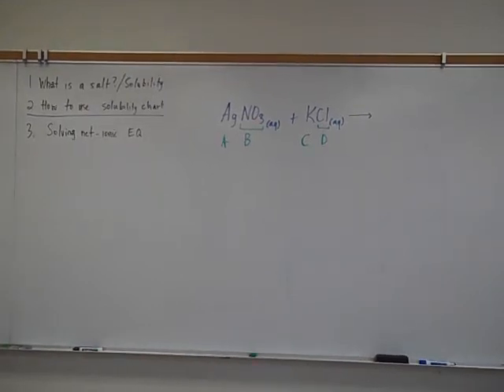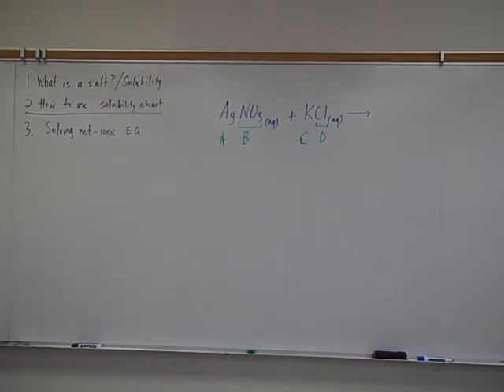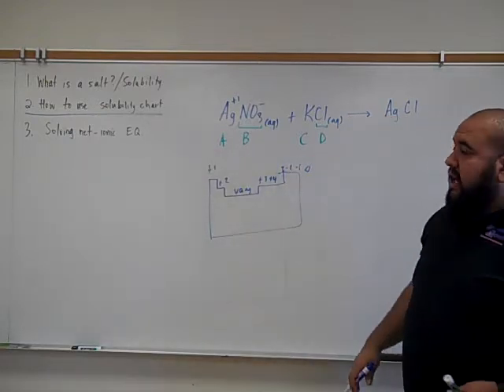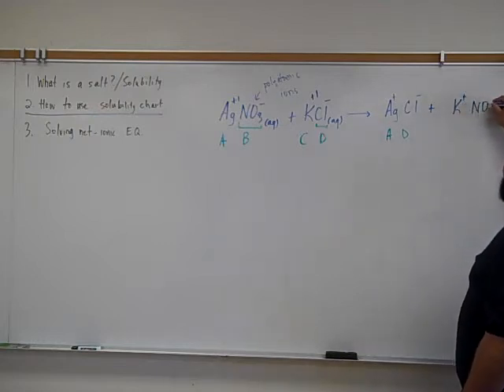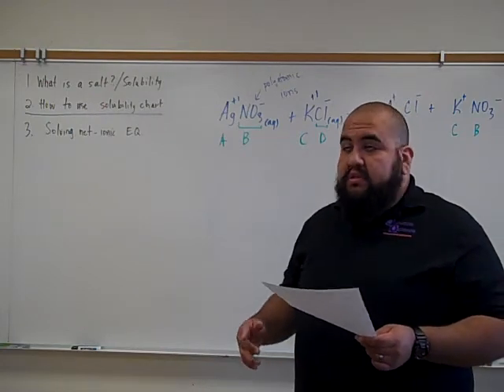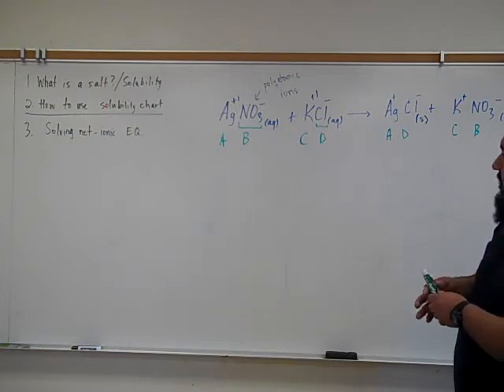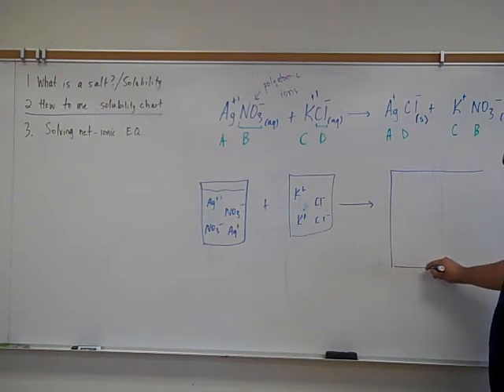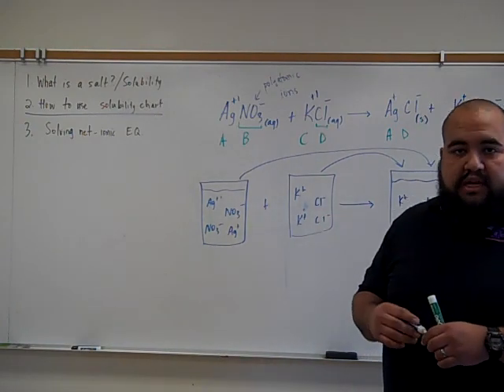How to use solubility chart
This video is to BRIEFLY introduce to you how to use a solubility chart. There are many solubility charts out there, use the one provided for you in the bottom of your worksheet.